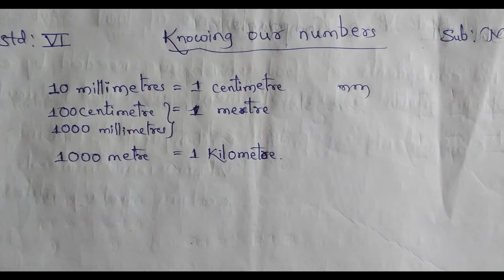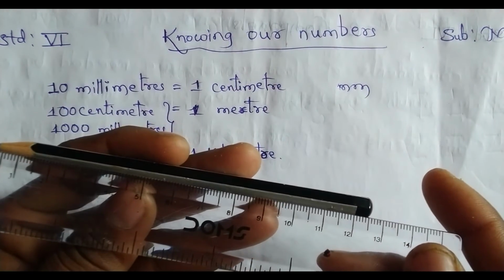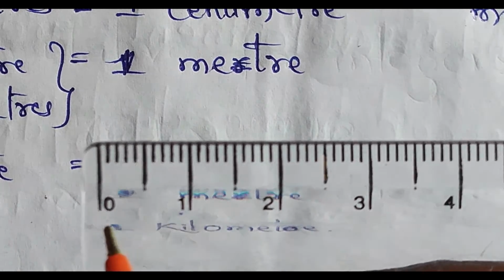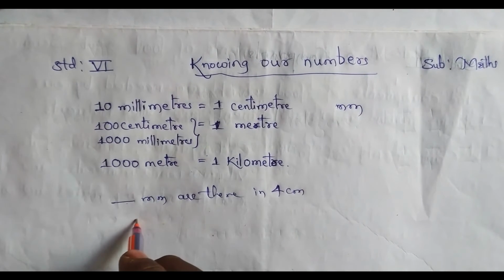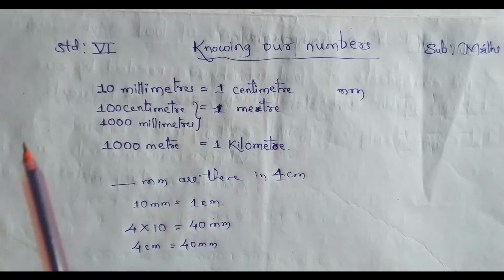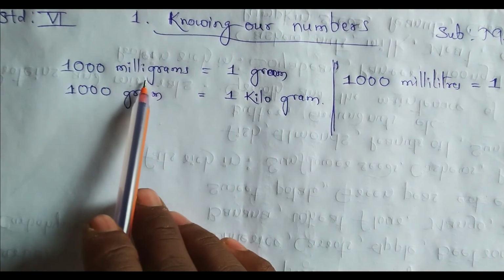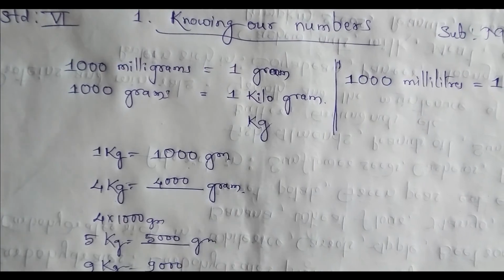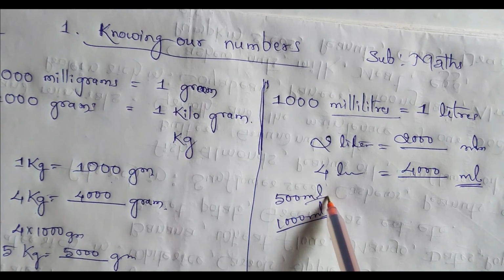Maths | 6th Standard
CAMBRIDGE ENGLISH MEDIUM PRIMARY AND HIGH SCHOOL, GADAG